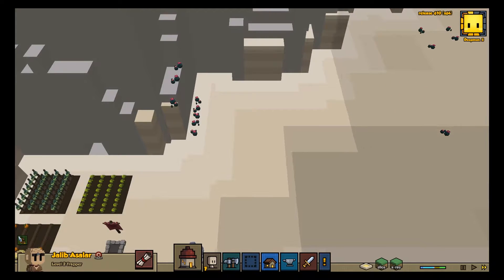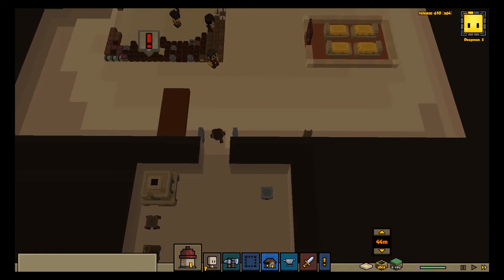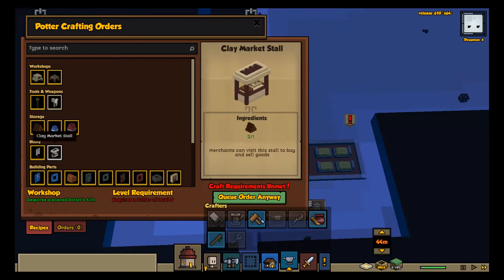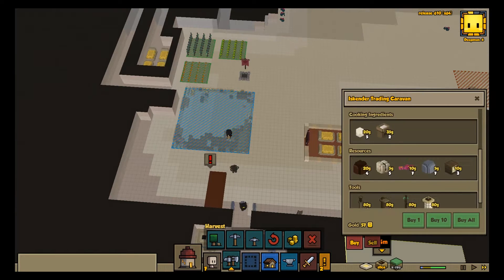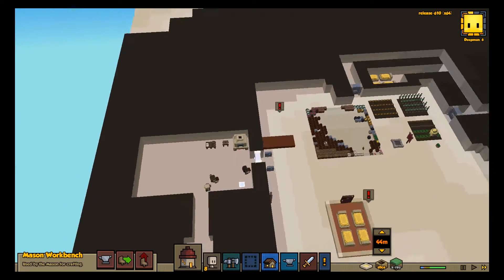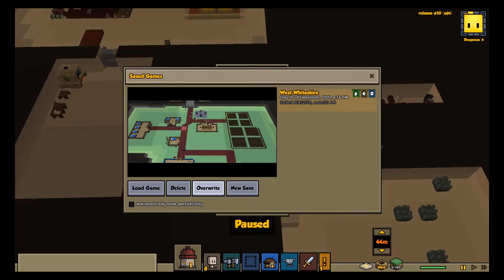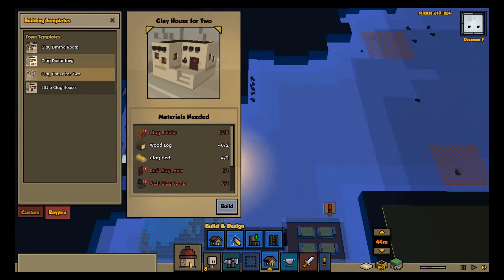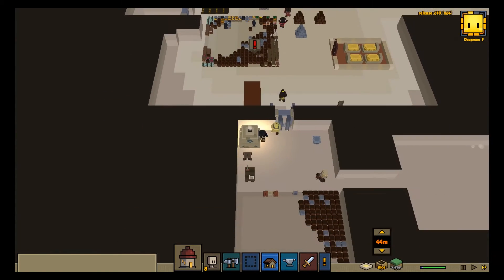Stonehearth the desert of Pal'Mum alpha 17 let's play #4 - farming and planning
Starting from procedurally generated terrain with dynamic AI encounters, Stonehearth combines city simulation and good old combat with infinite building possibilities. It’s built to be moddable at every level, from your city, to the people and creatures inhabiting the world, and will ship with the tools and documentation for you to add your own customizations to the game, and share them with friends.

The Rayya's Children are a planned kingdom for Human players. They are based out of hot biomes, and it is expected that gameplay will be different due to the different resource distribution. The model for Rayya's Children appear to be the tribes and cultures of the Middle East and Northern Africa, circa 1000 AD. It is planned for the Potter to be a base class replacing the Carpenter due to a lack of ready wood in the desert. Rayya's Children are lauded as great artisans, and it is expected that most of the player's time will be spent crafting and trading.